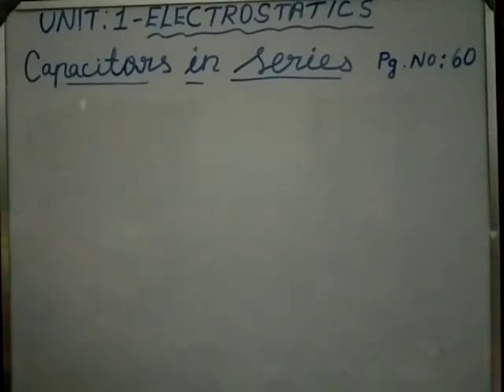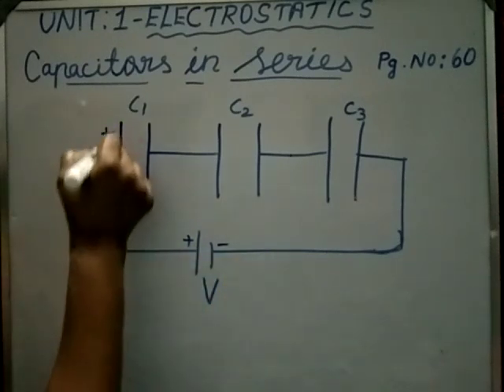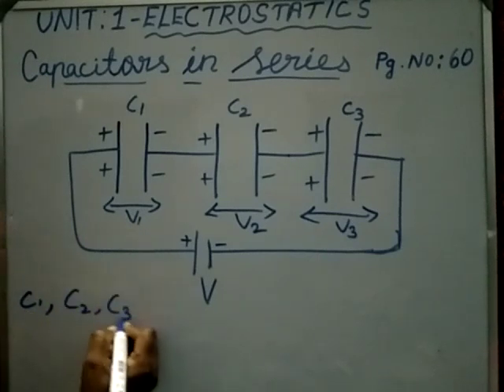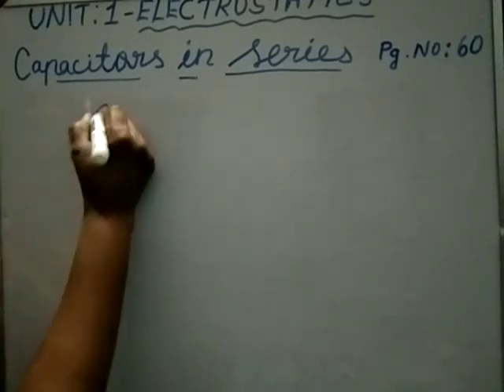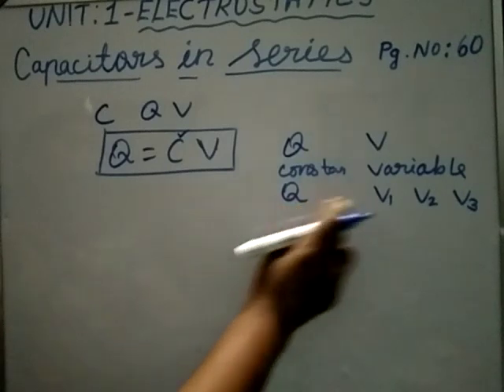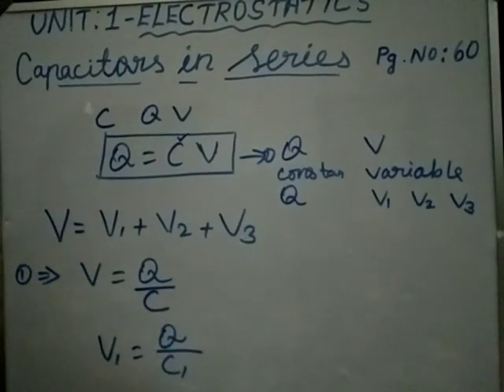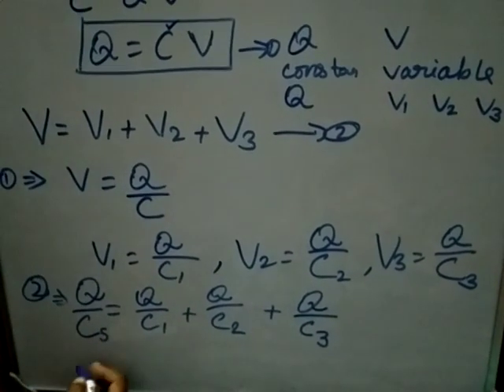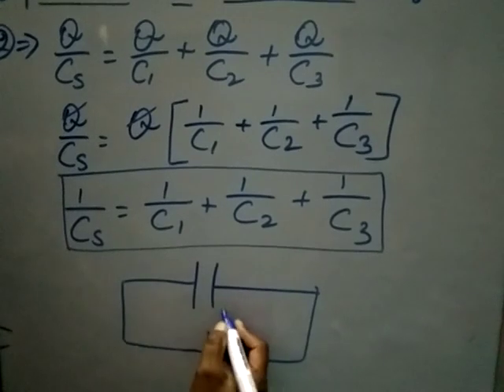Capacitance in series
Class 12 Physics Unit 1 Electro Statics